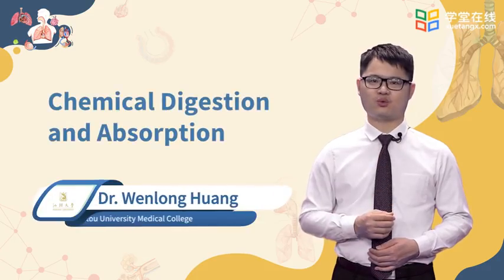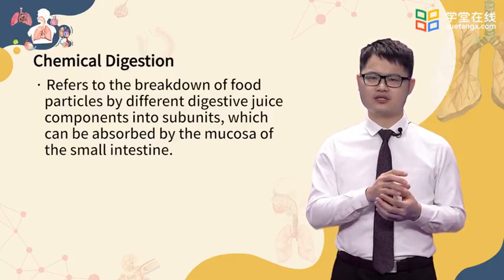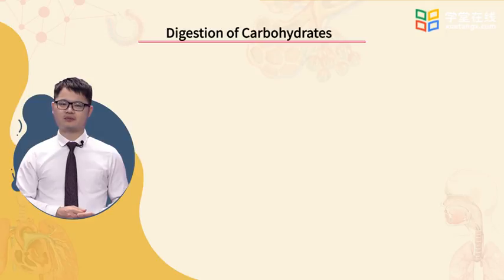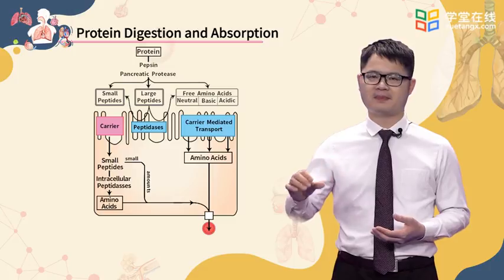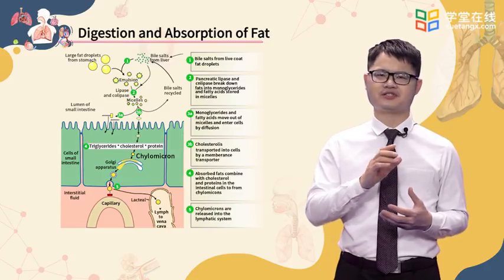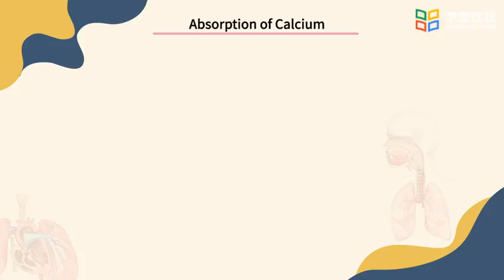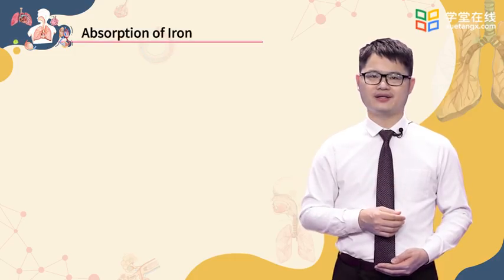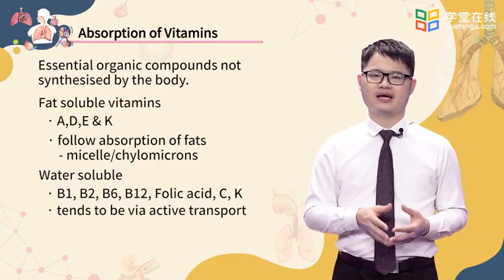54 9 5 Chemical digestion and absorption